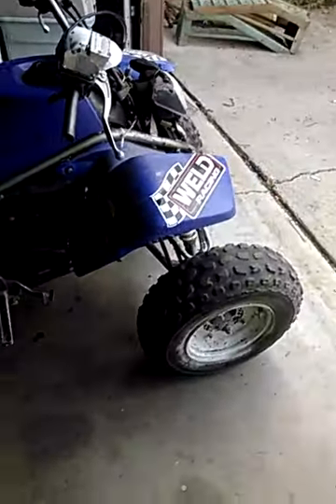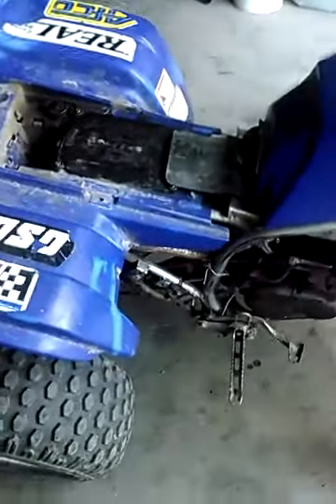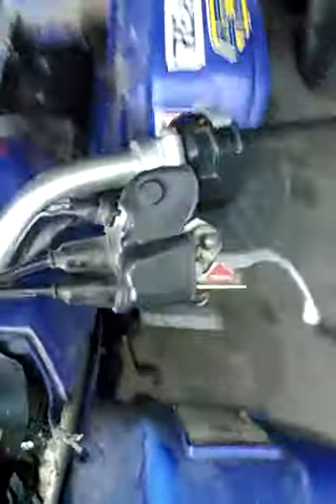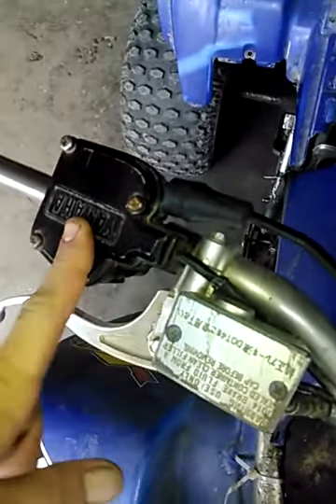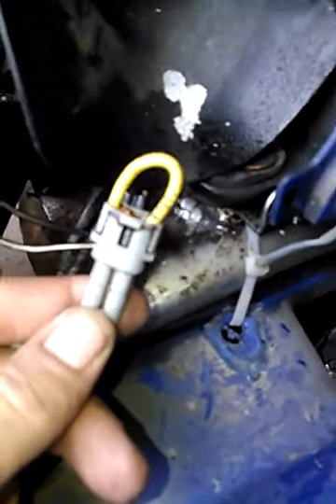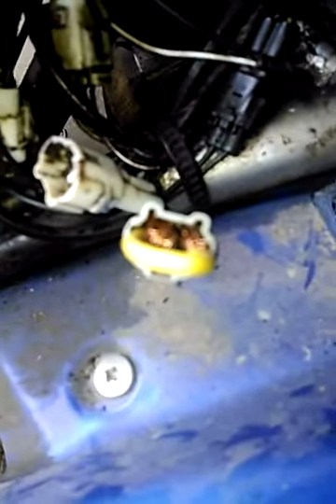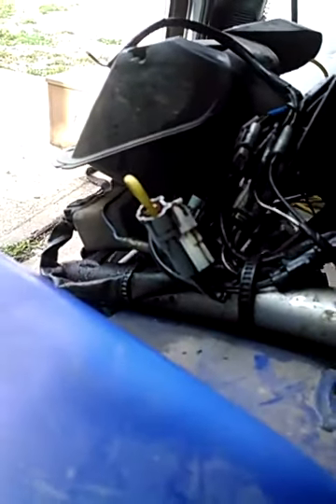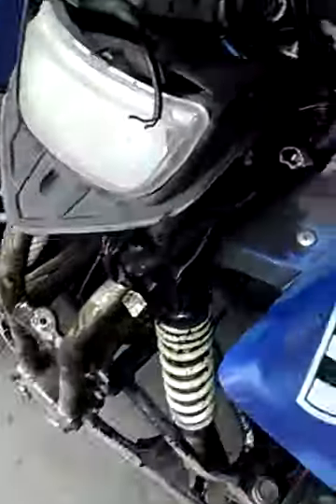03-06 Yamaha blaster TORS bypass/delete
A simple method to bypass the TORS on a 04 blaster